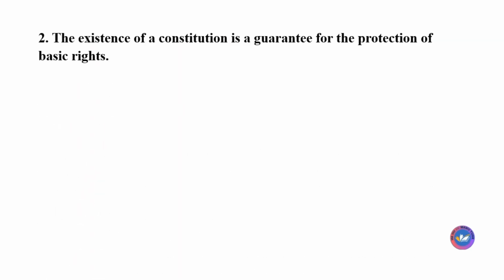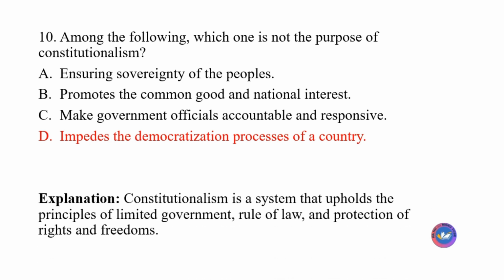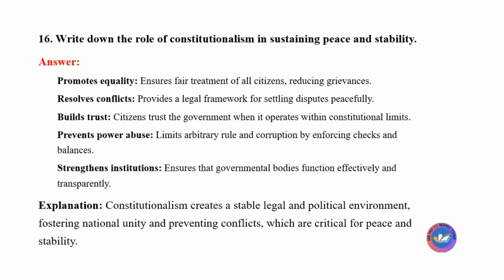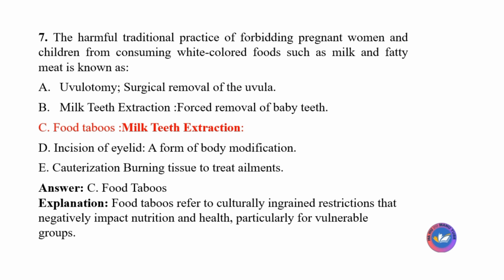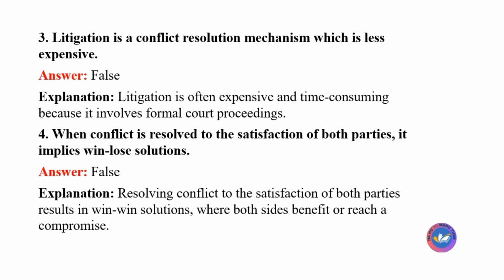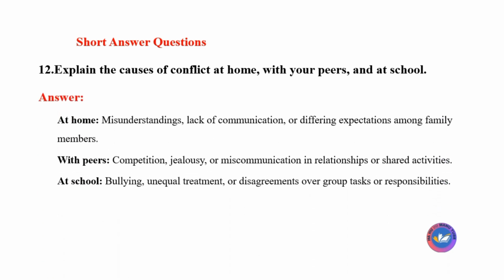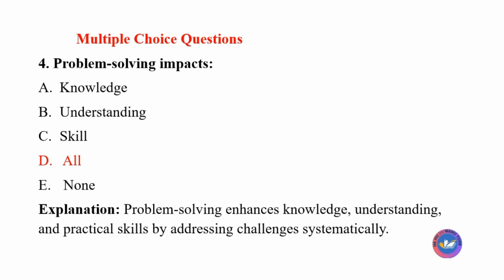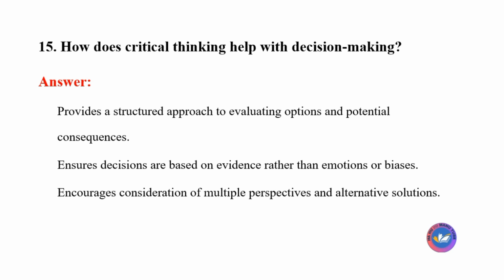Citizenship Education Review Exercise for Grade 8 PART-2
This section covers the foundations of constitutional governance, human rights, conflict resolution, and critical thinking, which are essential for fostering justice, equality, and peace in society.

Constitution & Constitutionalism: This unit explores the purpose, principles, and supremacy of constitutions. It distinguishes between written vs. unwritten and flexible vs. rigid constitutions and emphasizes constitutionalism, which ensures government accountability, rule of law, and protection of fundamental rights. The Ethiopian constitutional system is highlighted, along with the consequences of a lack of constitutionalism, such as corruption and political instability.

Human Rights & Freedoms: This unit introduces universal, inalienable, and fundamental rights that guarantee dignity and equality for all individuals. It categorizes human rights into civil and political rights, economic and social rights, and solidarity rights while addressing challenges like discrimination, harmful traditional practices, and weak institutions.

Conflict Resolution & Peacebuilding: This unit examines the causes of conflict at personal, community, and national levels and explores negotiation, mediation, arbitration, and indigenous conflict resolution methods such as Shimglina and the Gadaa system. The role of peacebuilding in preventing future conflicts and fostering social harmony is also discussed.

Critical Thinking & Problem-Solving: This unit highlights the importance of logical reasoning, evidence-based decision-making, and problem-solving skills. It explains strategies for enhancing critical thinking, such as questioning assumptions, avoiding biases, and using rational analysis in both personal and public life.

By integrating these concepts, students develop the knowledge and skills necessary for responsible citizenship, ethical decision-making, and active participation in governance and conflict resolution.